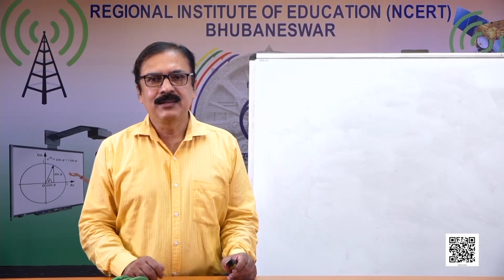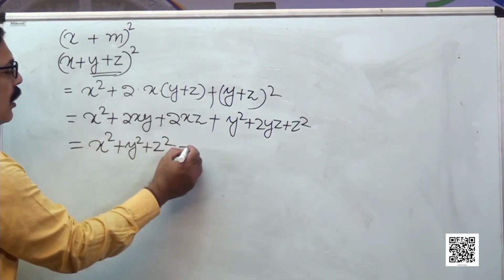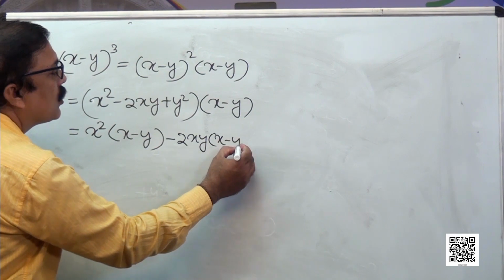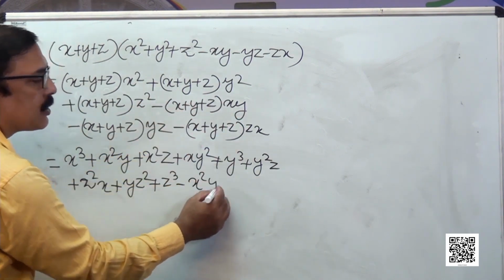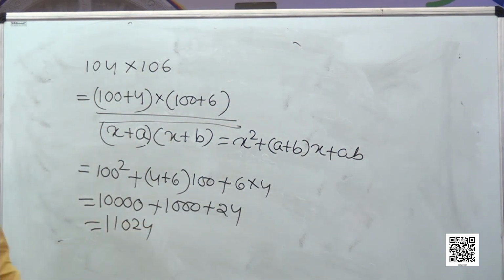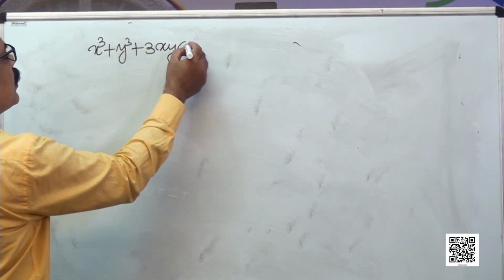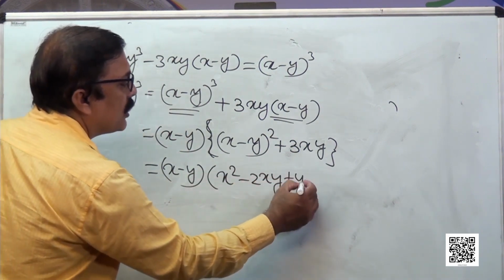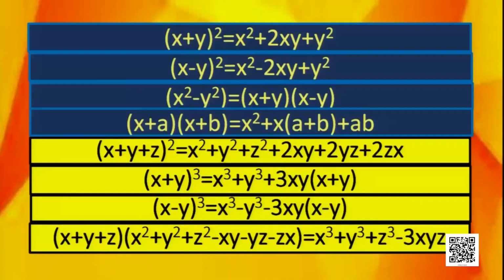Class 9 Chapter 2 Polynomials, Part V